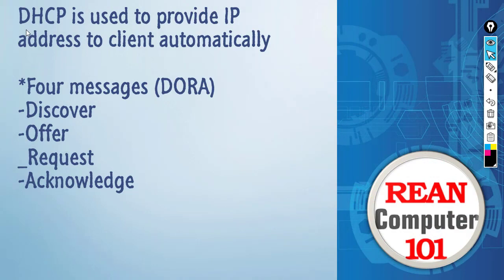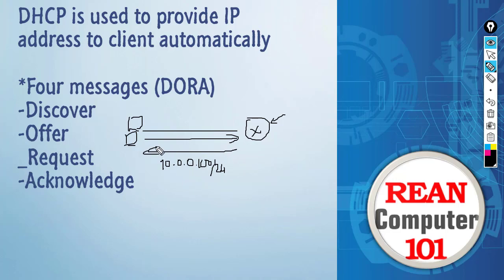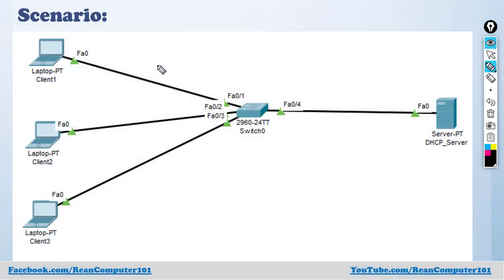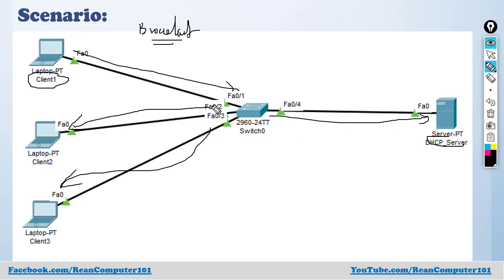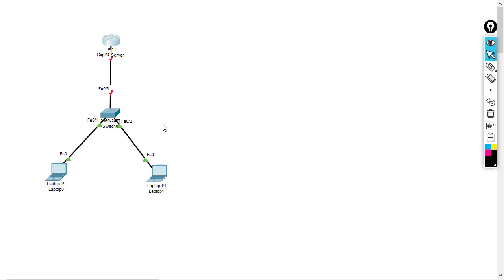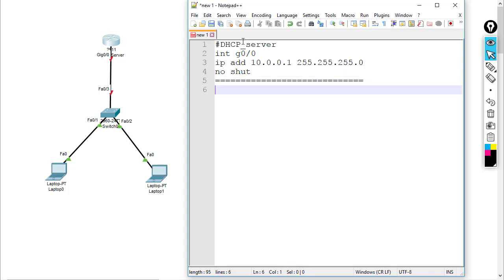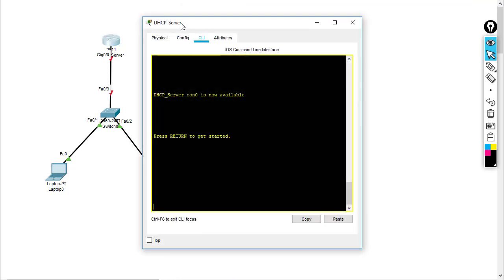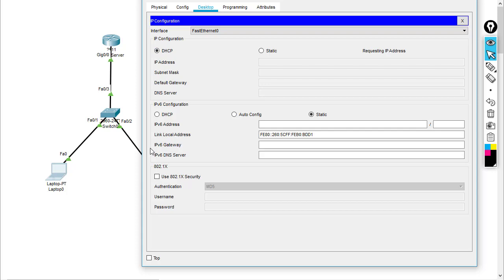DHCP Explained (DHCP server & DHCP Client) | How Does DHCP Work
This is DHCP Concept & Configuration in cisco packet tracer. The DHCP Explained (DHCP server & DHCP Client) on How Does DHCP Work in Cisco Packet Tracer

*Brief Explanation
*Configuration :
int g00
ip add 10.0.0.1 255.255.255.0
no shut
ip dhcp pool lan
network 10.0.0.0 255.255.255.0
default-router 10.0.0.1
dns-server 8.8.8.8
exit
ip dhcp excluded-address 10.0.0.1
exit
copy run start